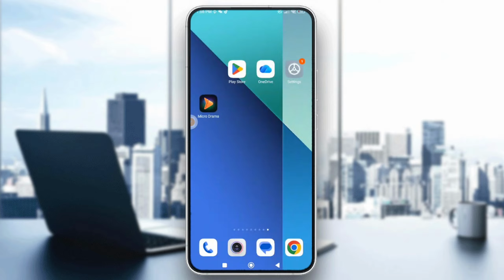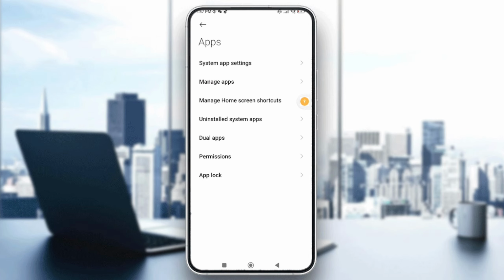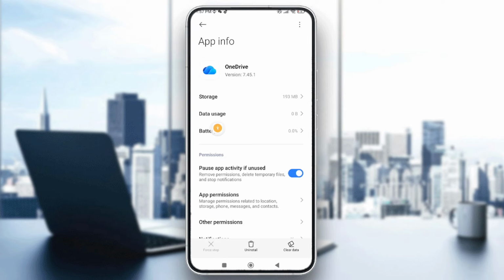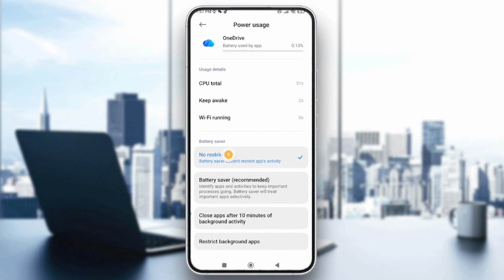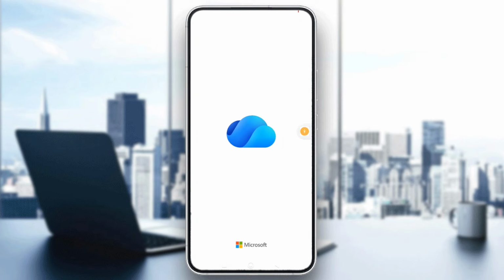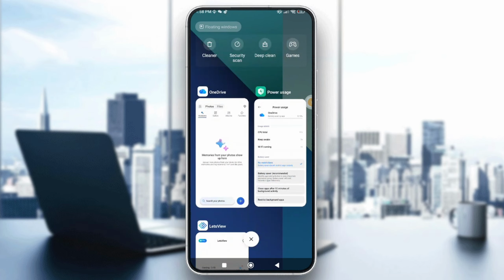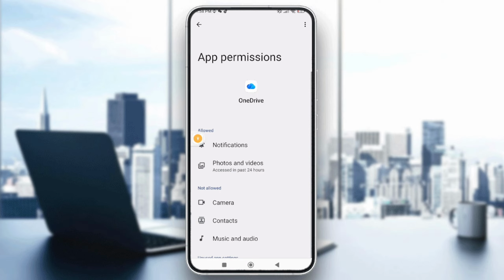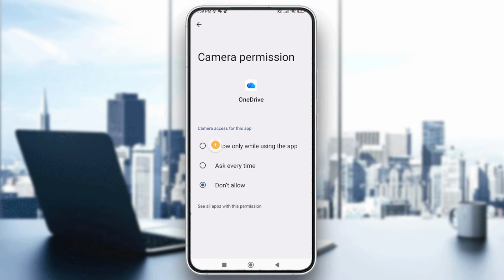How To Fix “Sync Paused” In OneDrive App ! Tutorial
Today we talk about fix “sync paused” in onedrive app,fix sync paused in onedrive app,onedrive sync issues,onedrive sync,how to fix onedrive,onedrive not syncing